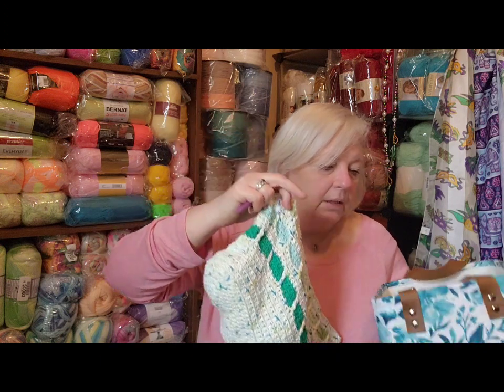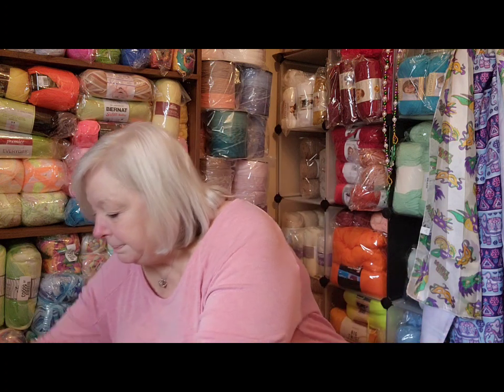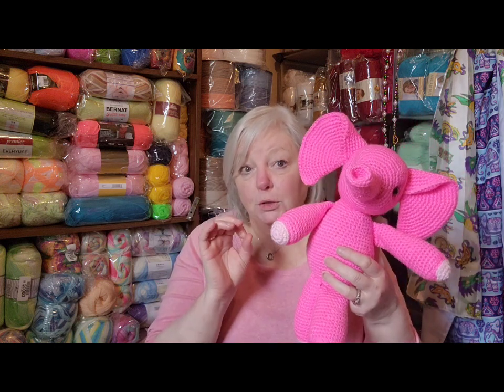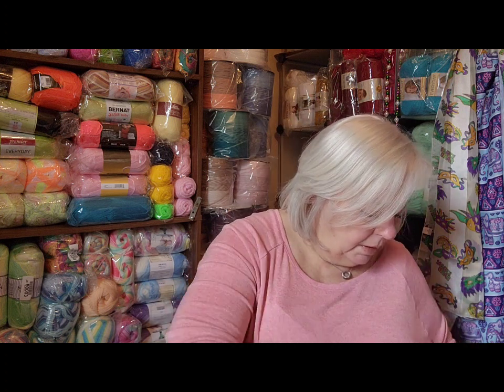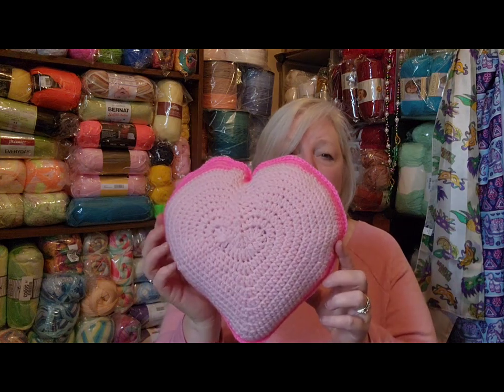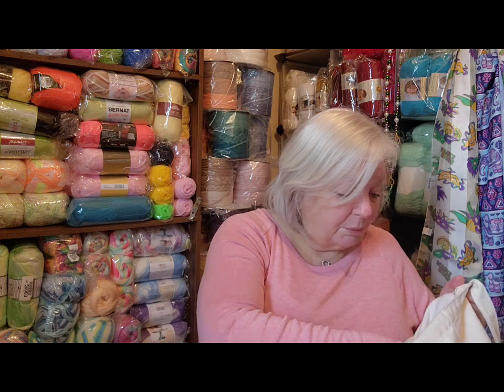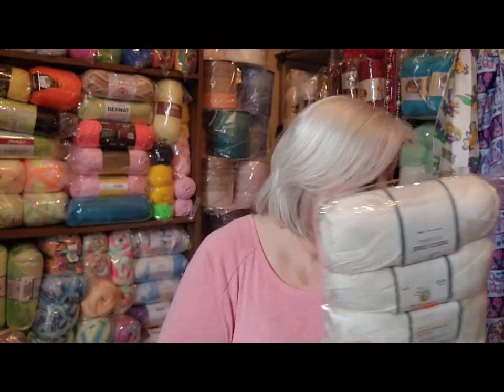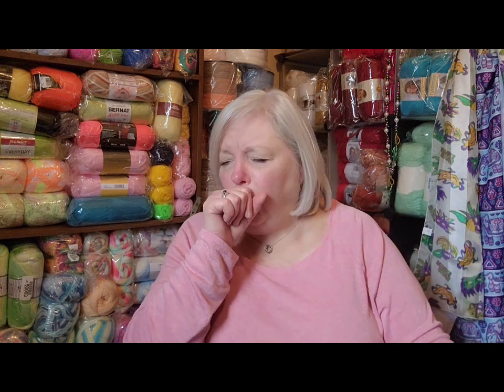Charmed Chatter #446- I'm back in the yarn room!!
Hello Everyone,
Happy  Hooking,
Lynette

yarnvacationau2023 blanket